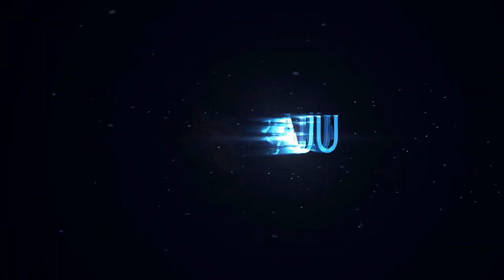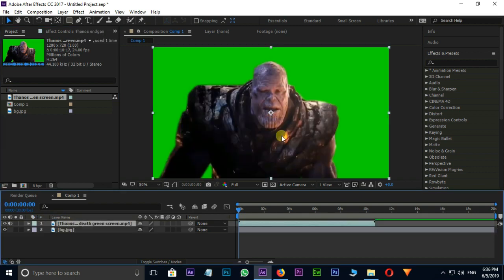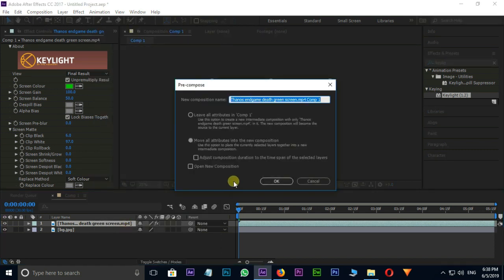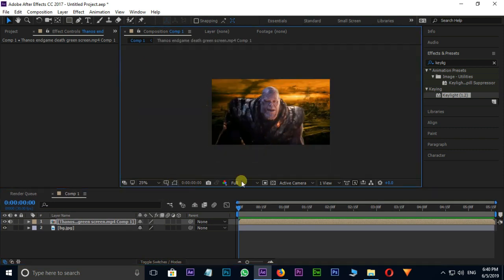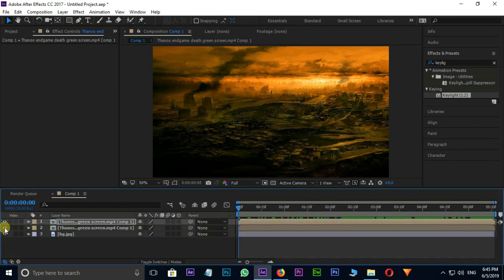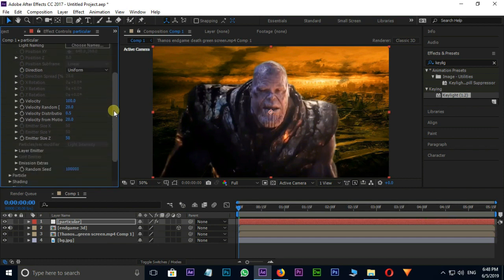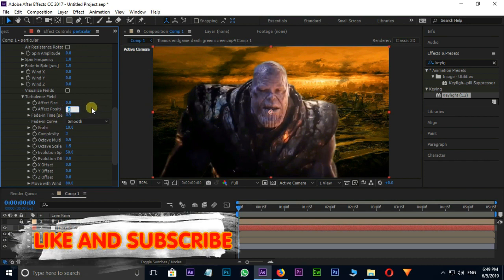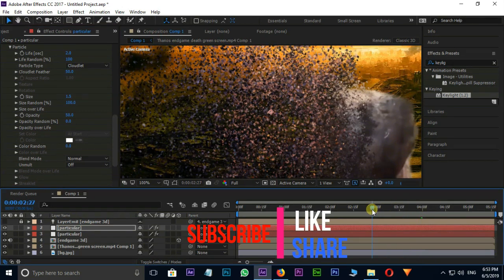THANOS DISINTEGRATION 2019 - After Effects Tutorial (Trapcode Particular)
THANOS DISINTEGRATION 2019 - After Effects (Trapcode Particular)
In this tutorial, you will learn how to create the disintegration effect from
Marvel's Infinity War(END GAME) by Thanos. "Disintegration Effect in after effects".